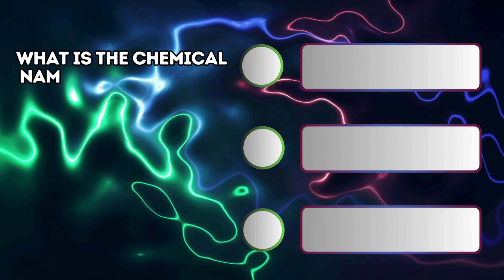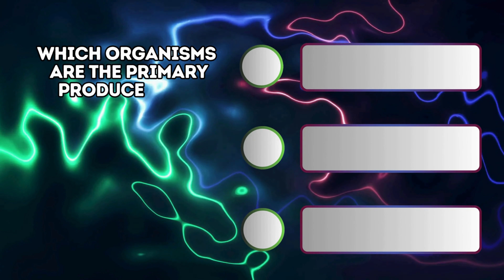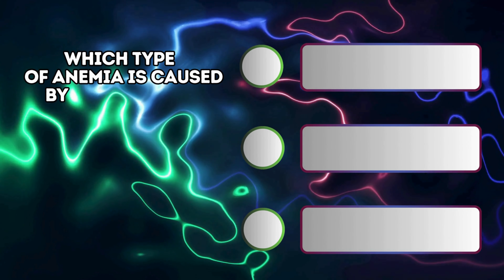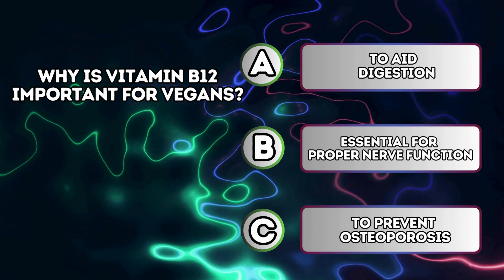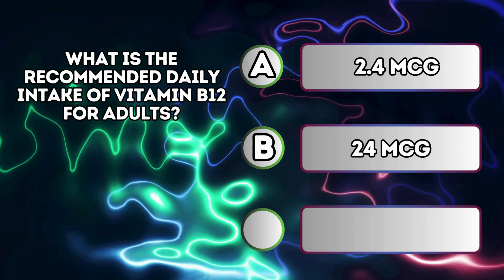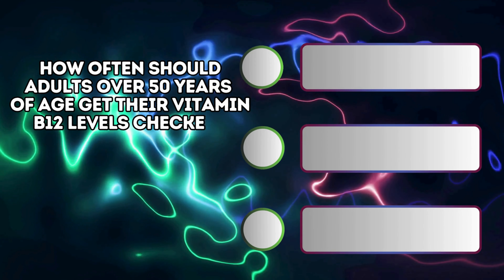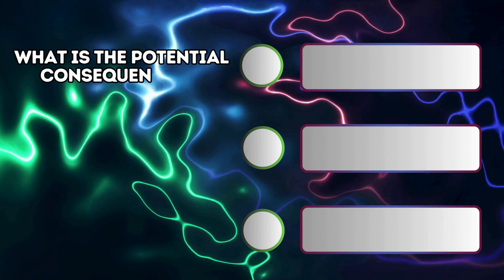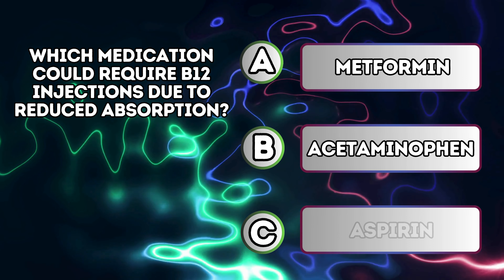Boost Your Health with Vitamin B12 What You Need to Know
Discover the critical roles of Vitamin B12 in this comprehensive guide! Are you getting enough from your diet? From supporting nerve function and DNA synthesis to preventing certain types of anemia, Vitamin B12 is a powerhouse vitamin essential for overall health. This video dives into the sources, benefits, and daily requirements of Vitamin B12, especially focusing on its importance for vegans and older adults. We'll also explore how certain medications can impact B12 absorption and what you can do about it. Whether you're a health enthusiast or just curious about your nutrition, this video will equip you with everything you need to know about Vitamin B12. Don't forget to take our quiz at the end to test your knowledge!